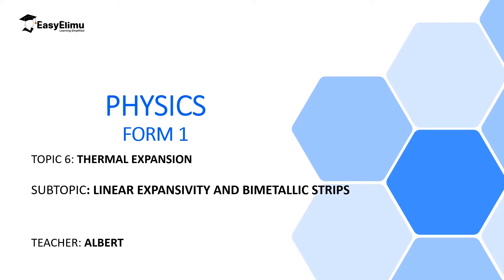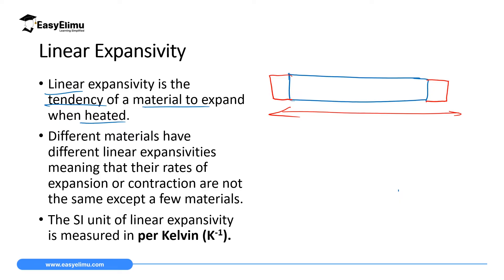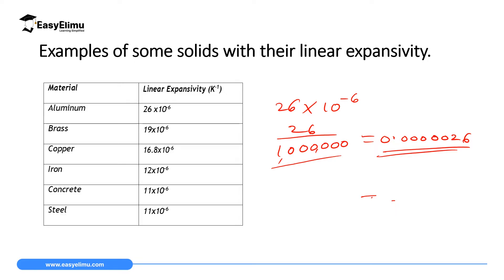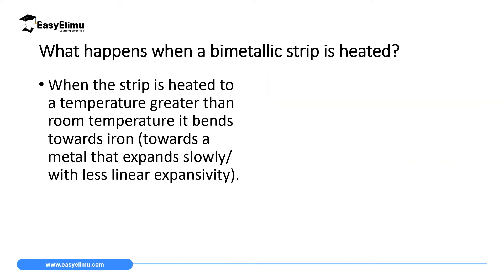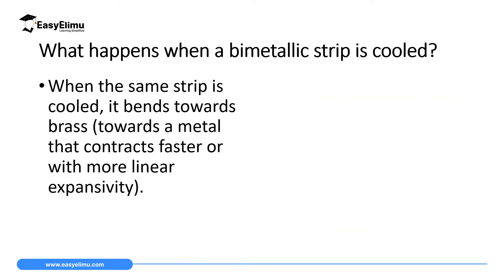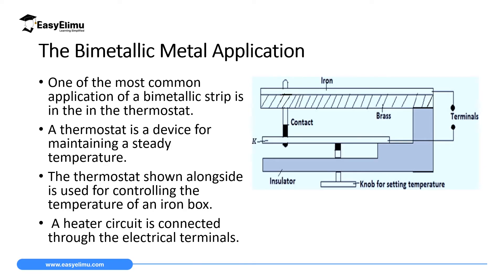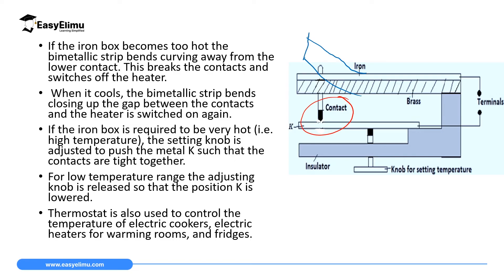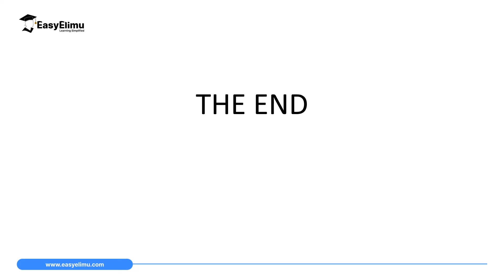Linear Expansivity and the Bimetallic Strip- (Form 1 Thermal Expansions Lesson 2 of 10)